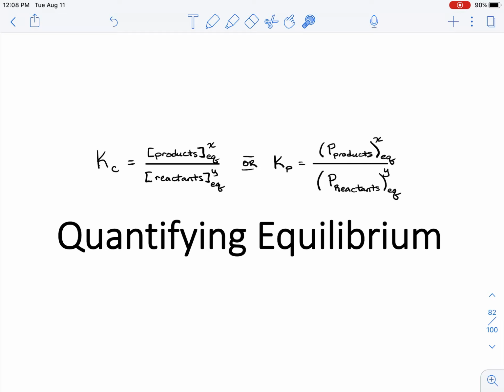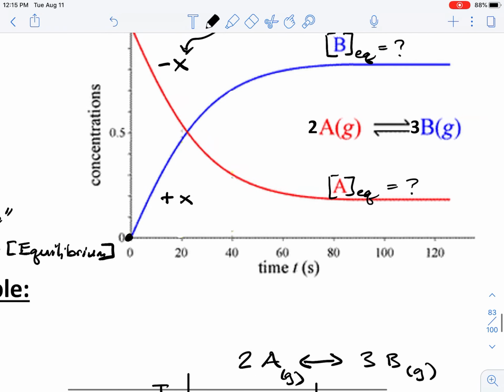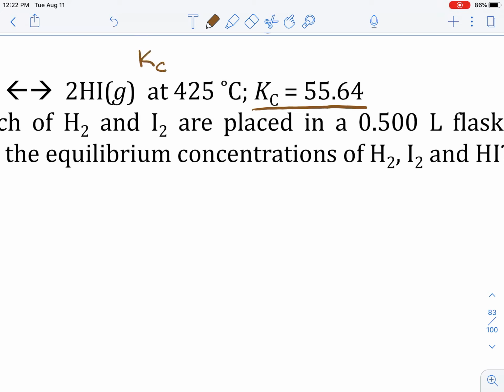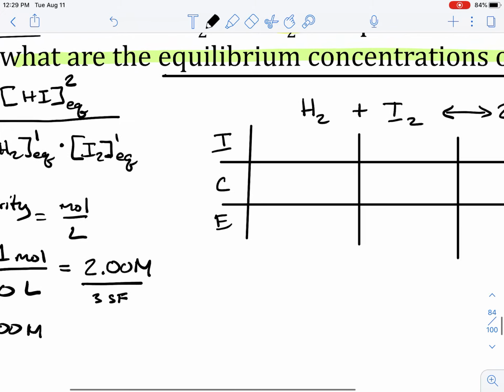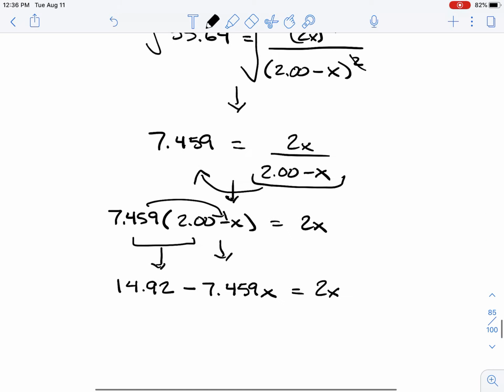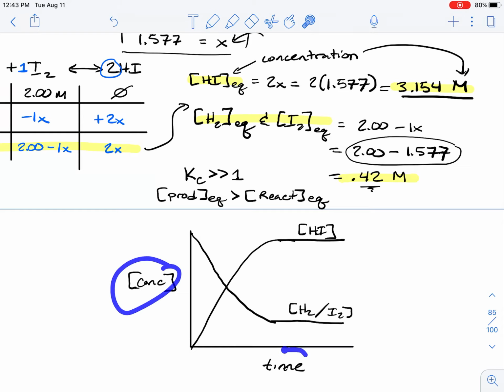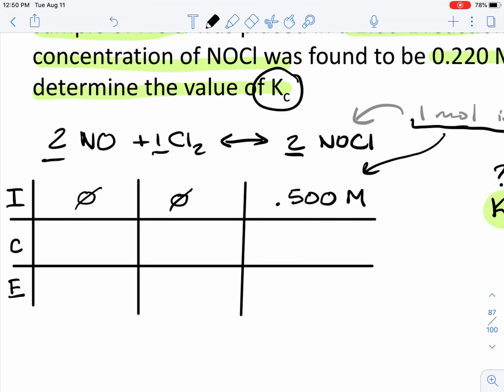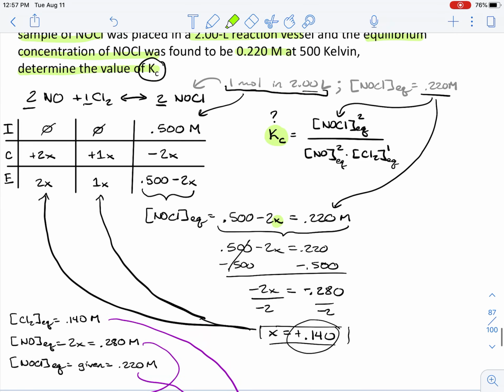Equilib 13: Intro to ICE Table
In the video, I cover the concept behind ICE tables and apply them to word problems.